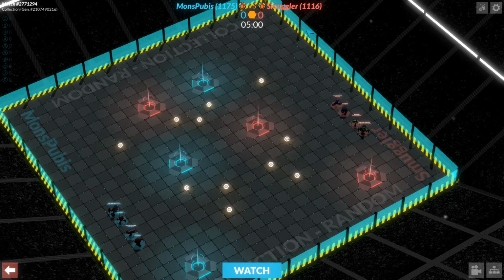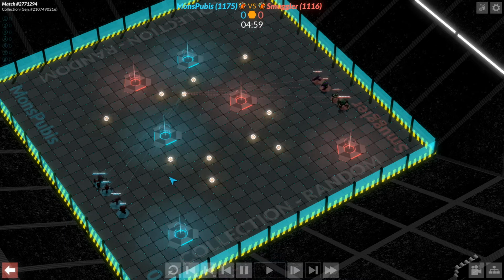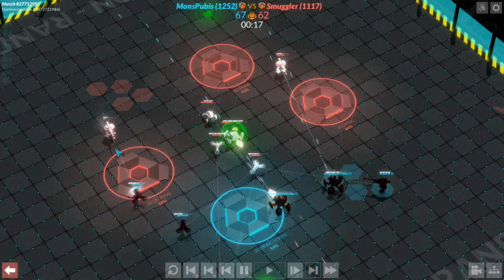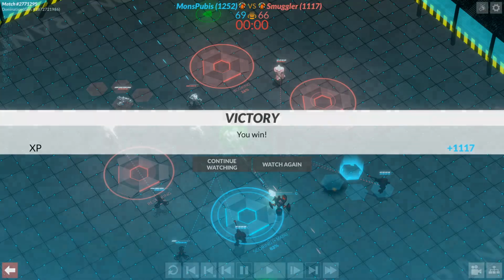Gladiabots - Team Tourney 1 - Qualifier Round 17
In this round, I'm matched against Smuggler.

Gladiabots is an AI-designing game in which players compete by creating autonomous AIs to play the game rather than directly controlling the bots themselves.